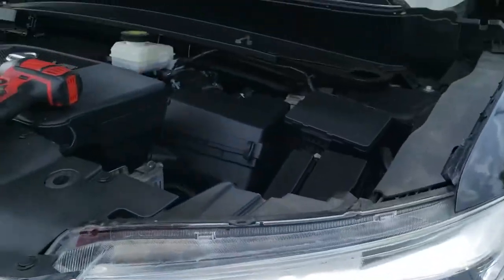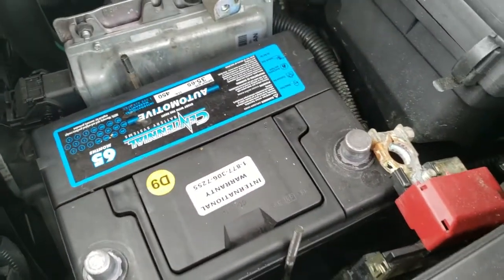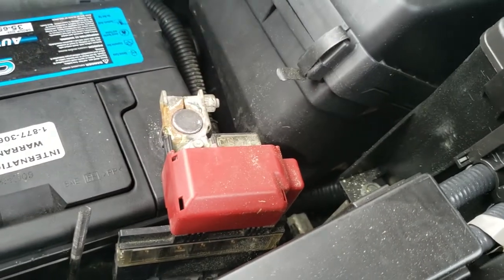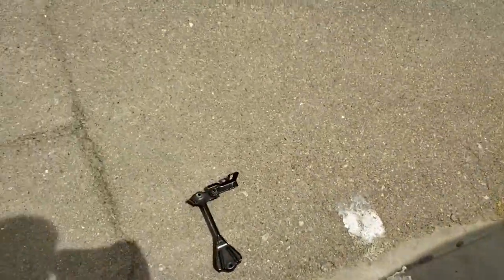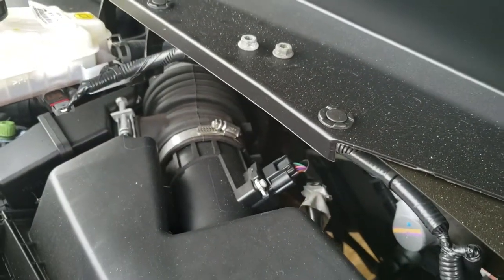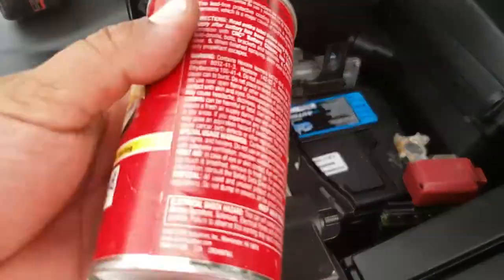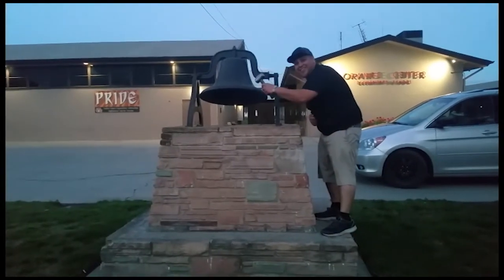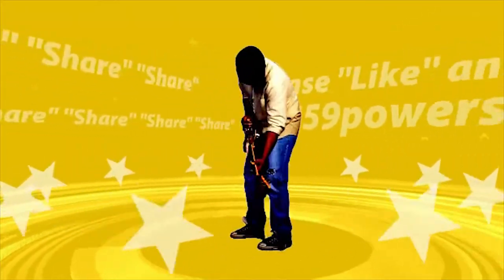How to: Install a Battery on a 2014 Nissan Pathfinder